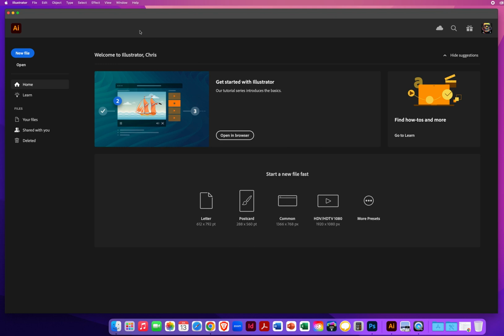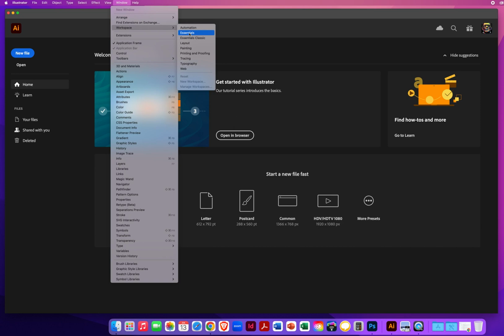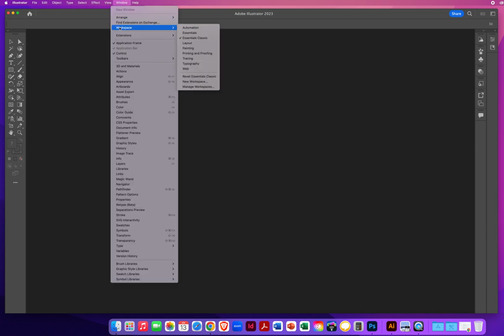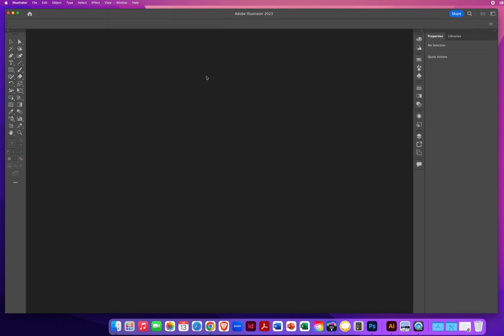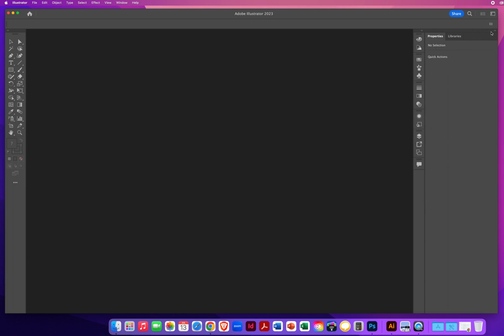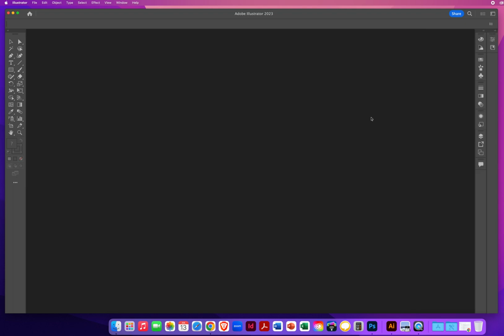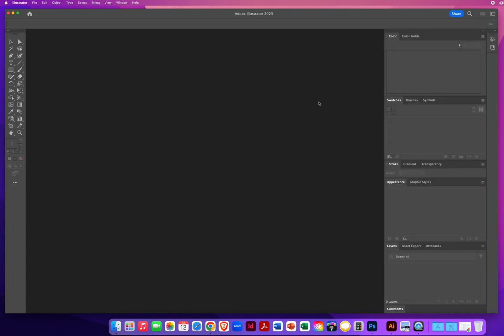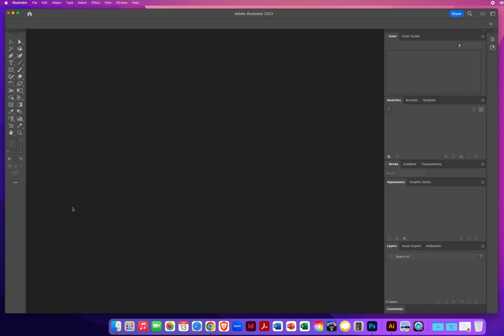Ai - Chapter 2 - My Suggested WORKSPACE SETUP for Adobe Illustrator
My Video Tutorial about some of the best WORKSPACE SETTINGS to get the best working results while using Adobe Illustrator.